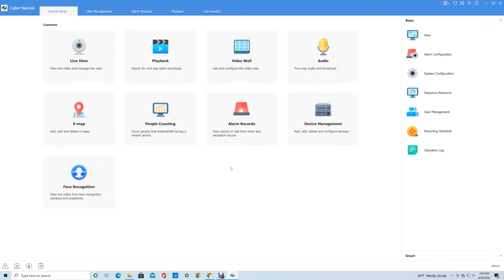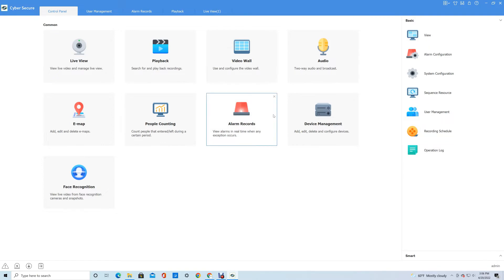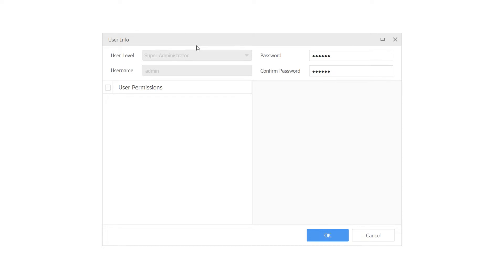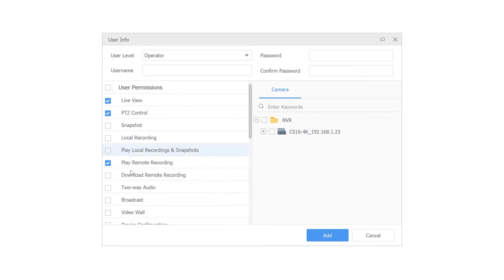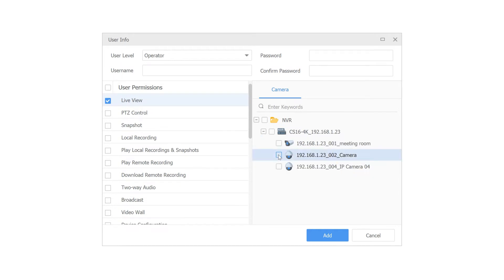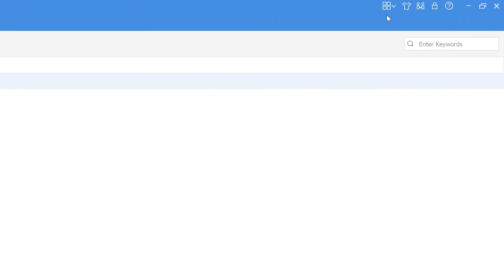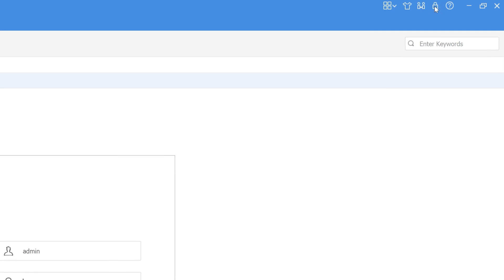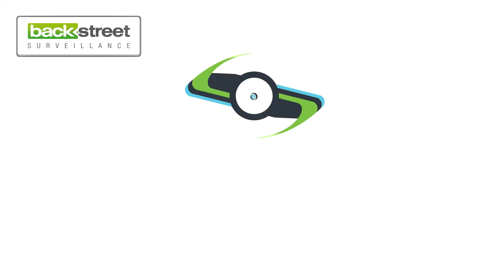Cyber Secure Software 09: User Management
In this tutorial you will learn how to manage users and control their access to the system through the Cyber Secure software.